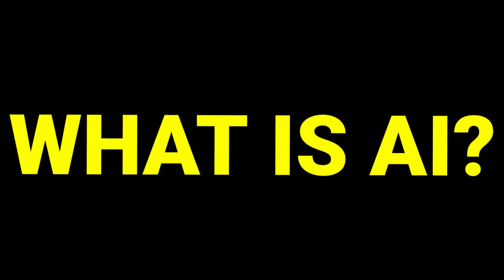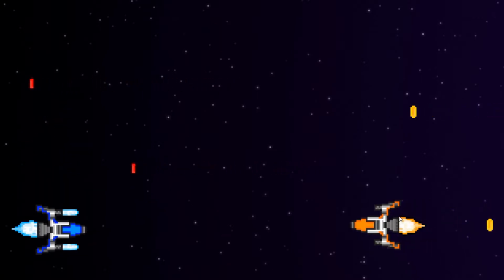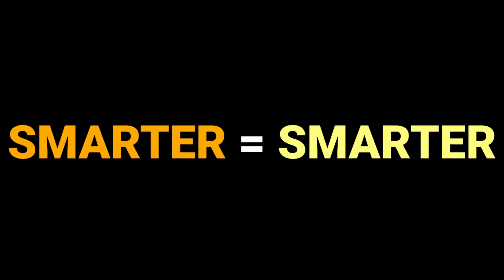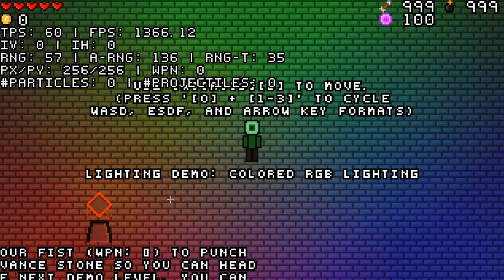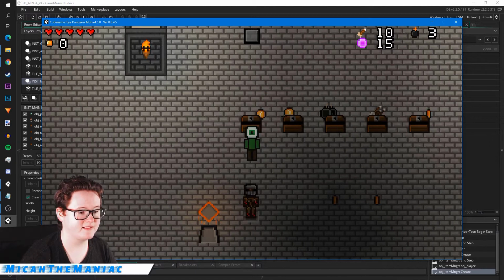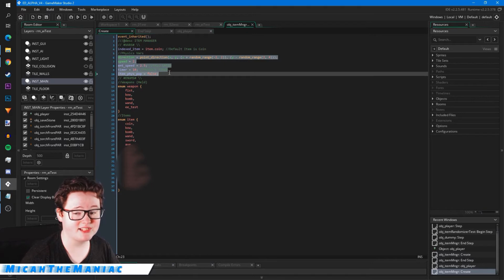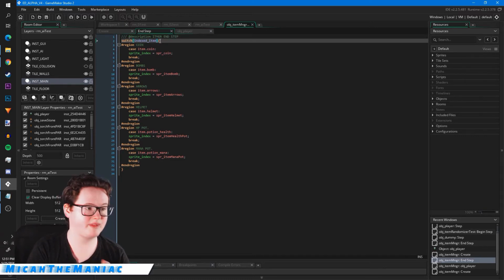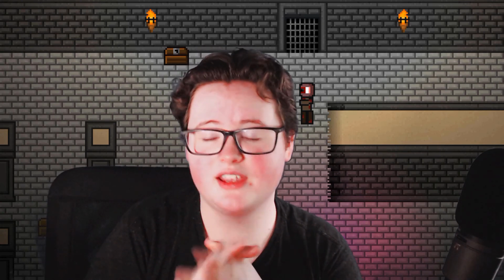ADDING AI INTO MY GAME - Ruins of Mounri Devlog #006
Welcome to Game Dev Log Episode 6! The time span between this episode and episode 5 has probably been the shortest ever since episode 2! In this time frame so much has been added; there is now AI in the game along with more enemies. I explain in detail the developmental process behind AI and then showcase the new work-in-progress item system I am developing. The implementation of AI isn't final as I have many thing I could improve. I really want Beta to be a big event and promoting this in the algorithm or sharing with friends would be a huge help. Thanks! :)

🕛 Chapters ➤
0:00 - Intro Segment
0:51 - AI Segment Begins
1:20 - AI's First Steps
1:39 - Animations
2:12 - Attacking
2:44 - New Enemies
3:19 - Technical Changes
3:52 - Items Segment Begins
5:14 - Nerdy Item Code
8:15 - Wrap-up

✉ People advertising, spamming, spreading hate, or being inappropriate in the comments will be blocked.